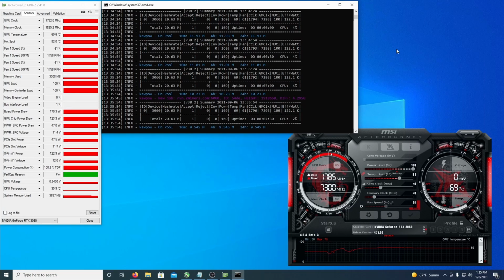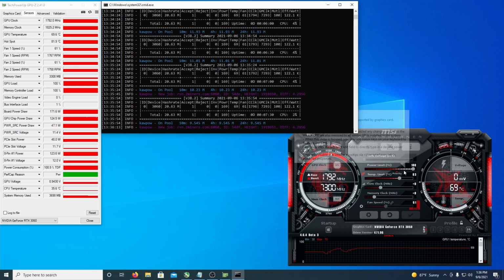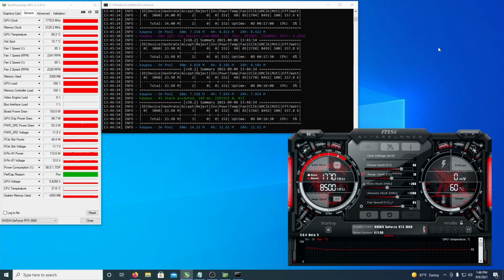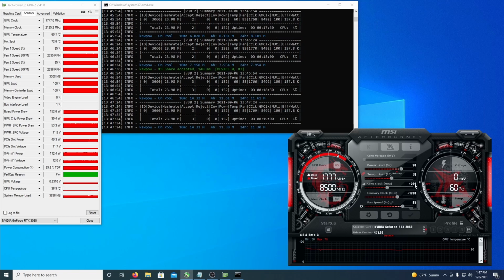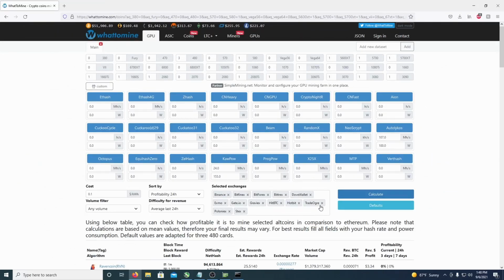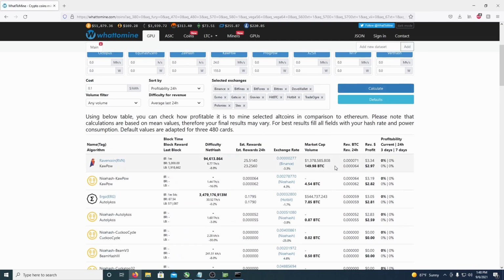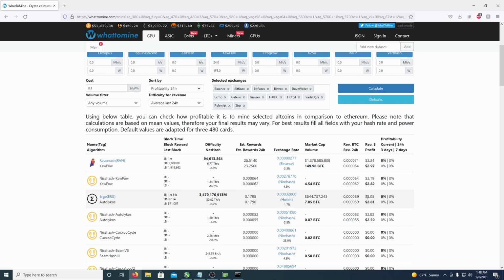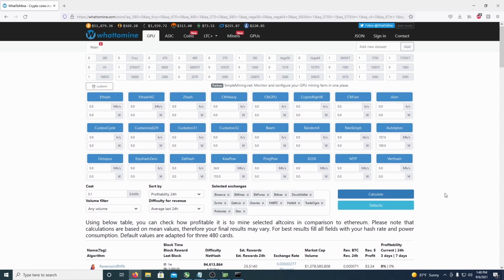RTX 3060 LHR GPU RVN Mining Hashrates KawPow (NBminer miner) MSI Ventus 2x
Today we take a look at an RTX 3060 LHR mining Ravencoin. This specific model is a 3060 MSI Ventus 2x OC edition. The LHR hurts the performance on ETH, but does it on Ravencoin? Lets find out!

or use my code BLAZINGMINING

Do keep in mind hashrates may very, and success of overclocks will too. Not all cards are created equally in terms of their silicon lottery or model. Profitability varies, this is the profitability mining Ravencoin at the time of recording and is only for reference. I do not take any responsibility for damage to hardware or anything else that overclocking can potentially cause.

 Overclocks:
90% PL
+200 core clock
+1200 memory clock